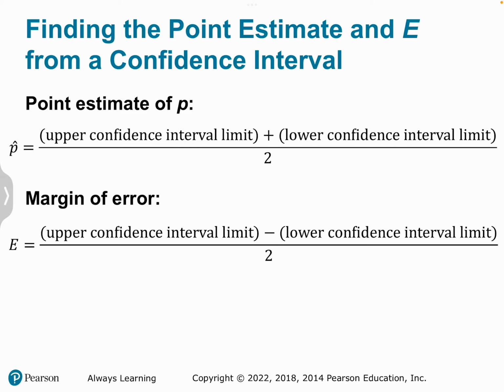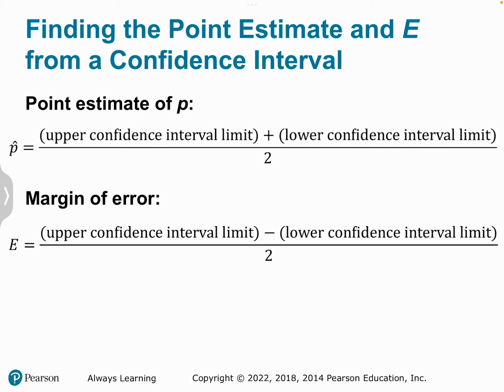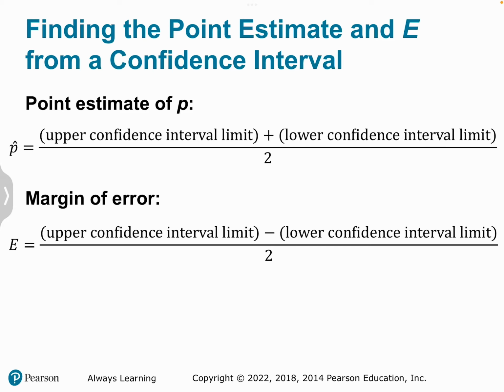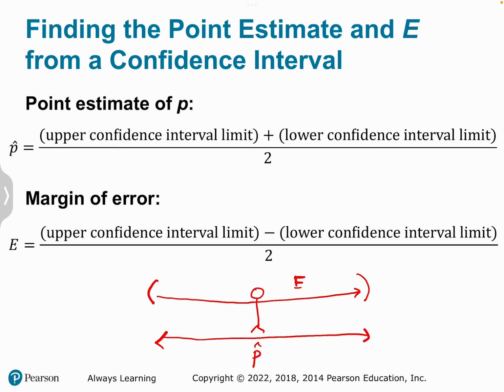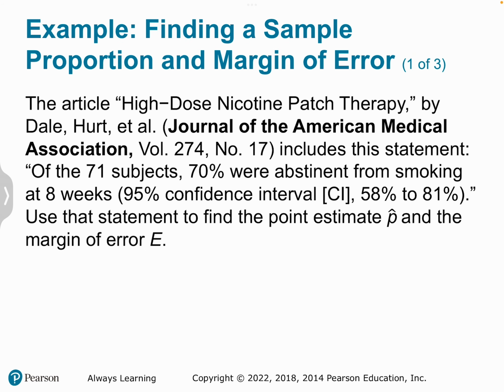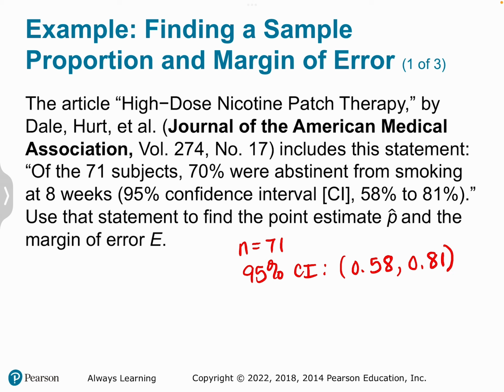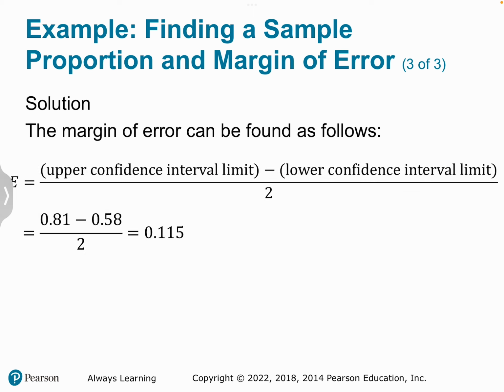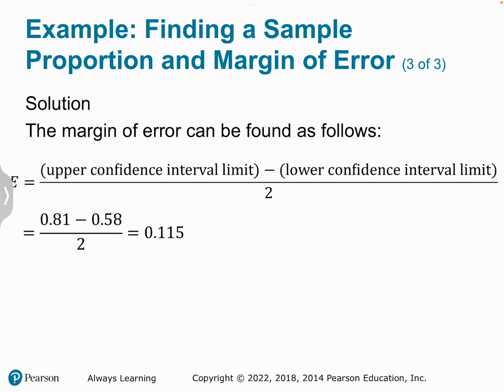7.1 - Estimating a Population Proportion (STA2023 Online) Part 3 of 4